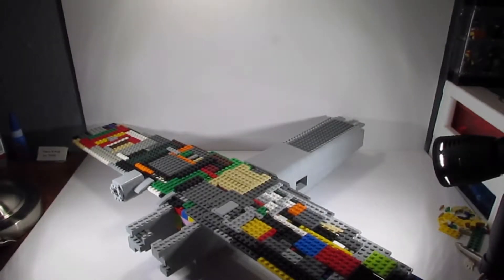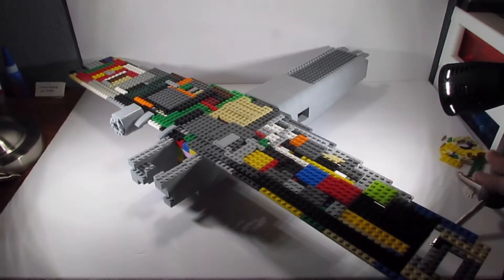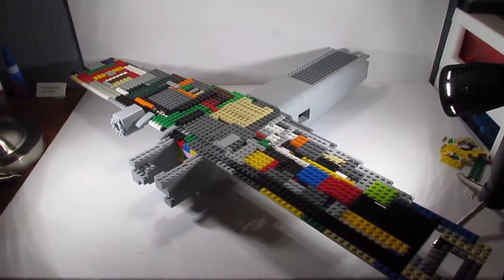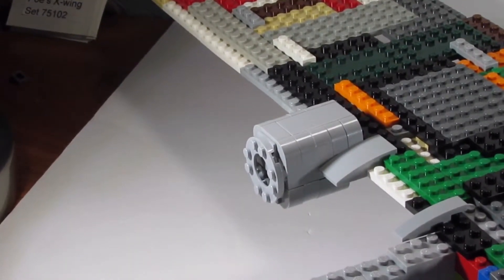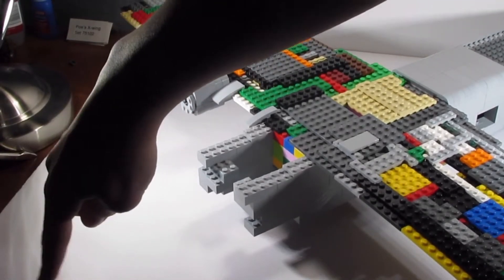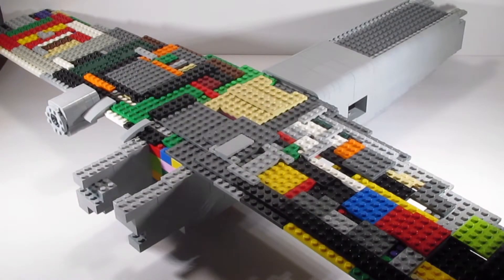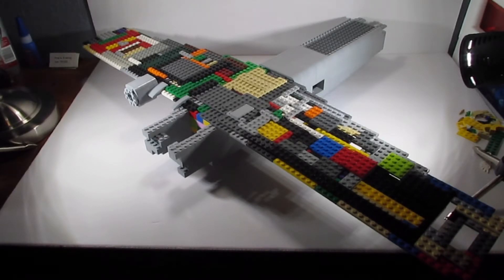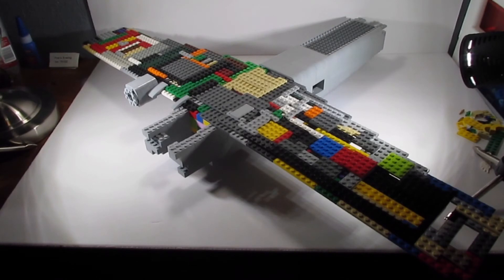B-24 Liberator MOC Update #1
Hi, i'm BrickMaster23 I make all kinds of lego content here on youtube. I have been a channel for over a year now and it has been amazing!! Plese, feel free to contact me if you have any questions, comments, or concerns. if you feel like you have a good idea for my channel (besides deleting it, lol) let me know. Thanks so much for taking your time and watching my videos, hope you enjoyed!! -BM23